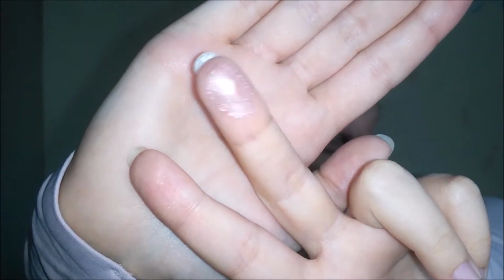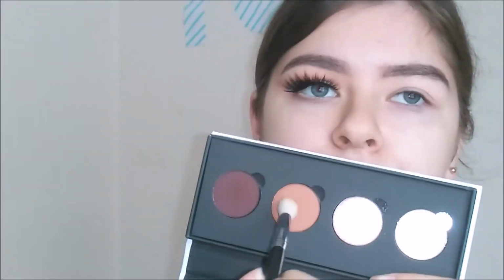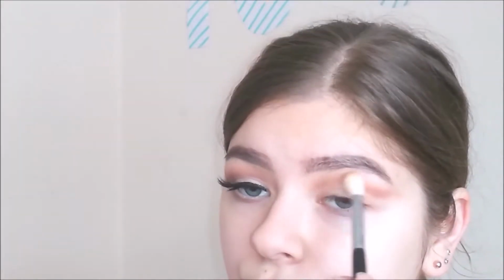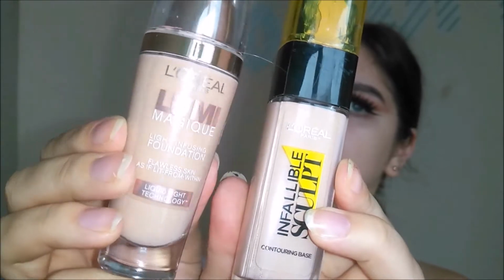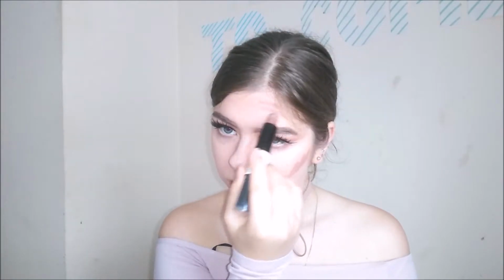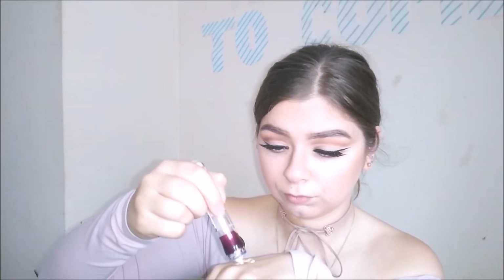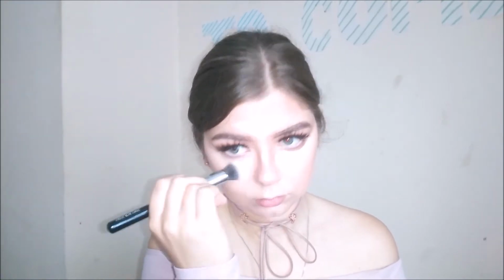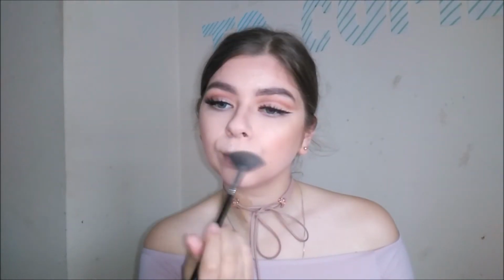How To: Cut Crease eyeshadow for beginners + neutral glam full coverage tutorial | Anna Marija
Hey Beautiful! Today's video is a tutorial on how to do a cut crease whether you have hooded eyes or not. Since I did want to create a beginner friendly tutorial, I did want to keep it glam as always.

xx
A

PRODUCTS MENTIONED:
Eyeshadow - Colourpop x iluvsarahii palette
Eye Liner -  Bourjois 16hr black
Foundation - Loreal lumi magique & infallible matte
Concealer - Maybelline anti age "light"
Powder - Rimmel stay matte "001"
Cream Bronzer - Clinique chubby stick "curvy"
Cream Contour - Nyx wonderstick "light/medium"
Powder Contour - The balm "bahama mama"
Highlighter - The balm "mary lou manizer"
Mascara - Maybelline big shot
Lashes - House of lashes "iconic"
Lipstick - Colourpop "littlestitious"

WeHeartIt: annamarija025

MUSIC
NOT owned by me

Welcome to my world! My name is Anna Marija and my videos are about makeup, beauty, fashion and a little bit of lifestyle here and there. On my channel you’ll find a variety of beauty related videos such as makeup tutorials, reviews, swatches etc. Also lookbooks, ootw, how I style and celebrity inspired. Hopefully you’ll join me on this lil’ adventure.